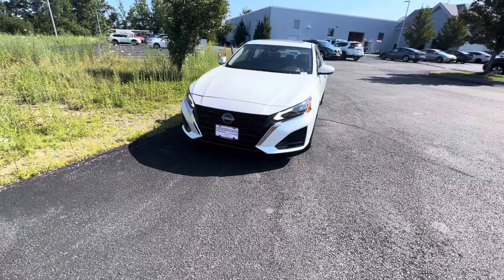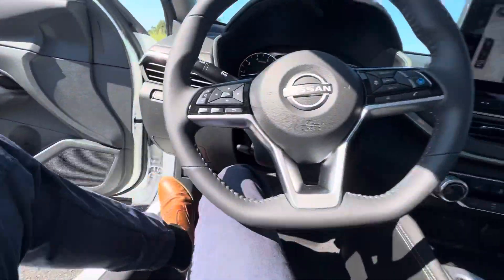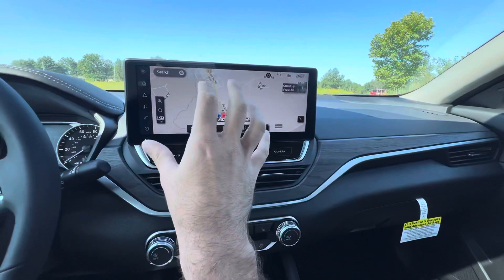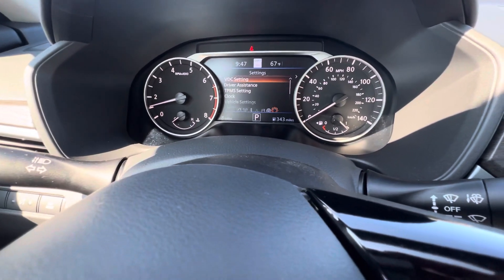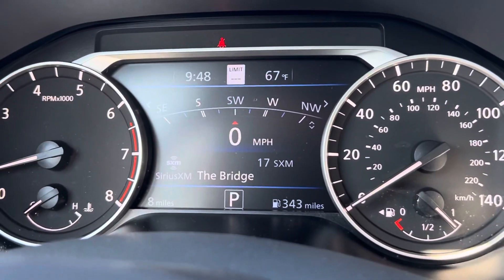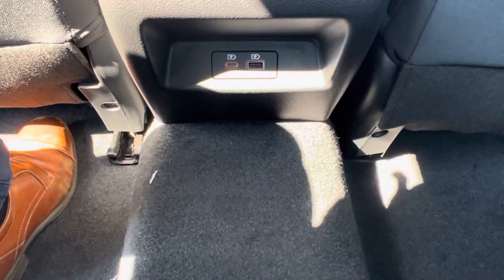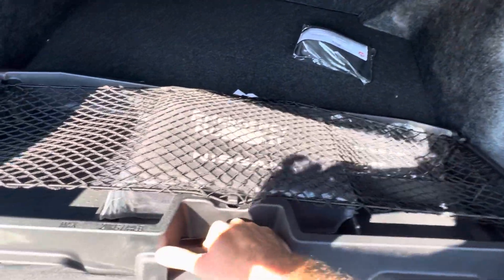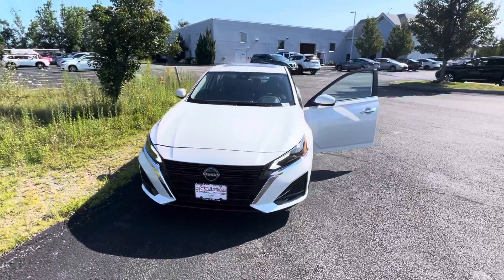2023 Nissan Altima SV